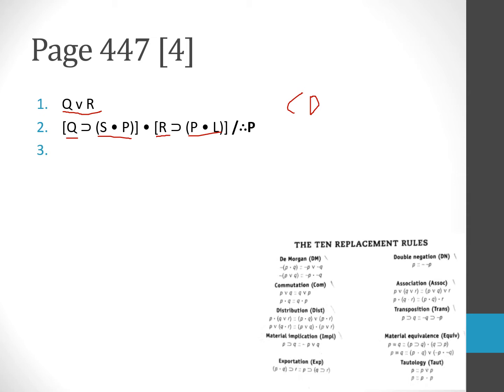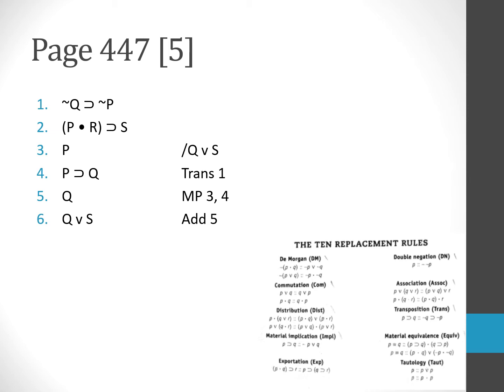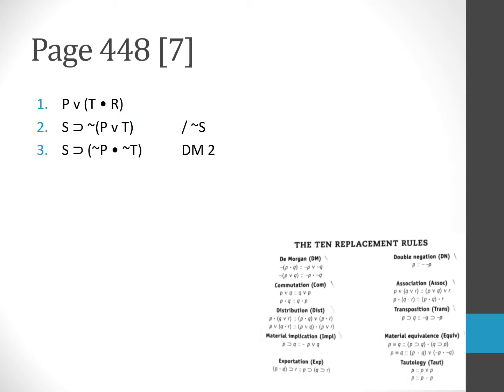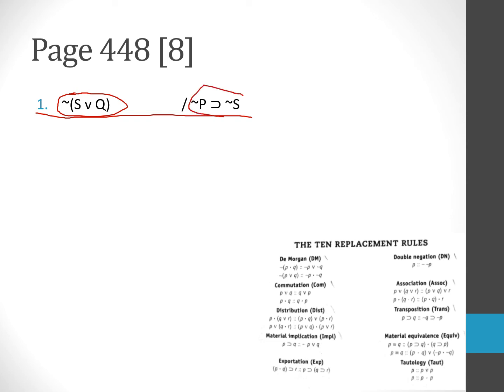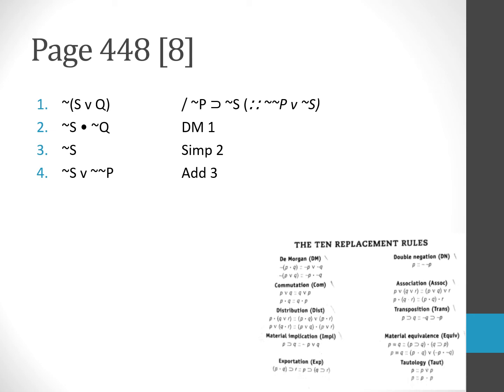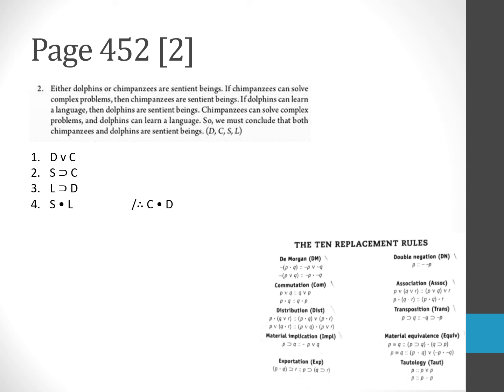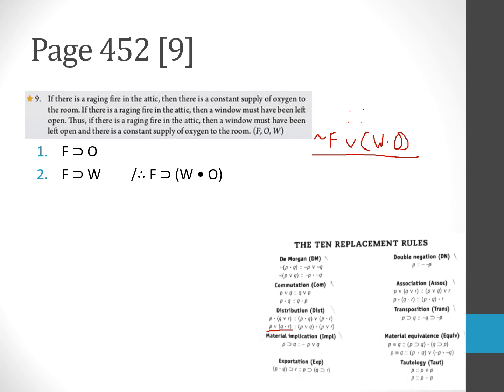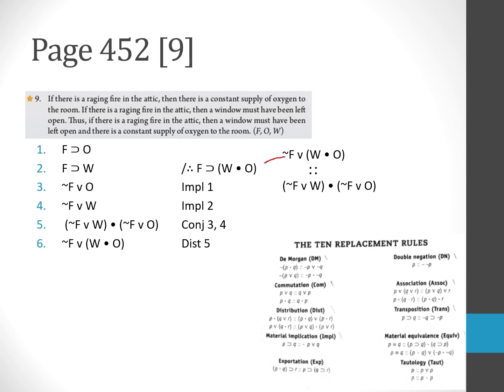Philosophy 1200 Friday, April 24